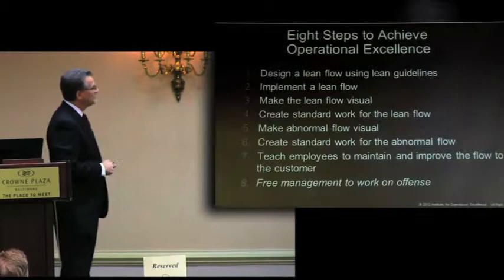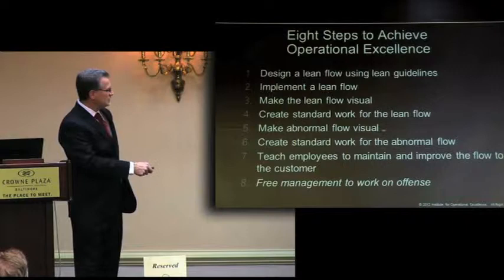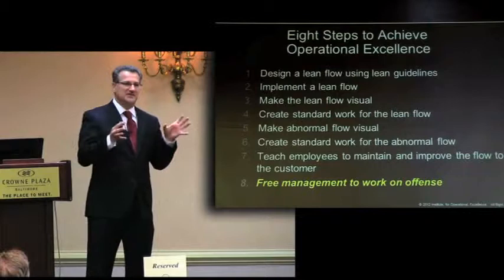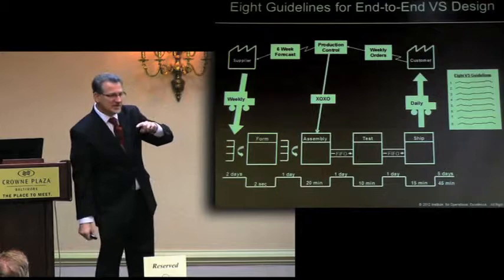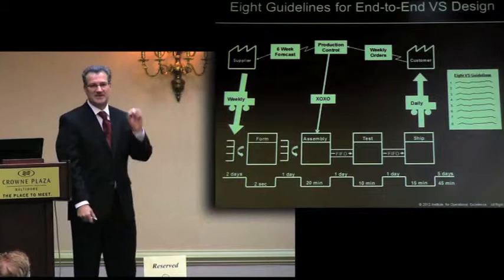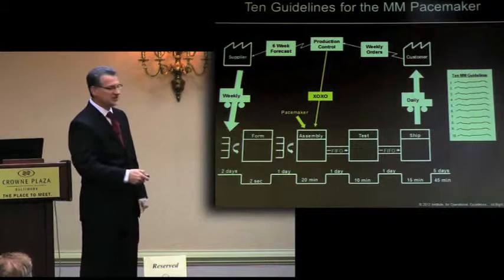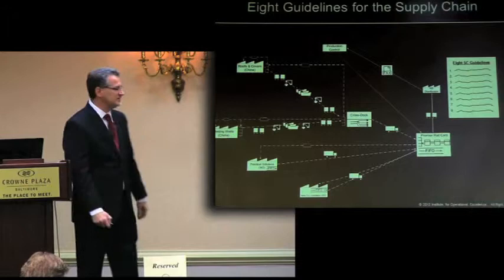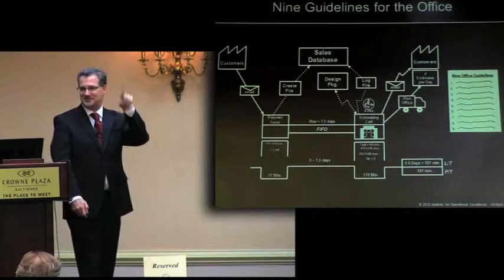Step 1 to Achieve Operational Excellence: Design Lean Value Streams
A presentation on the Shingo award winning book "Design for Operational Excellence" is presented here by author Kevin Duggan. He lists the 8 principles to achieve Operational Excellence and provides an in-depth look at how to apply the first principle.